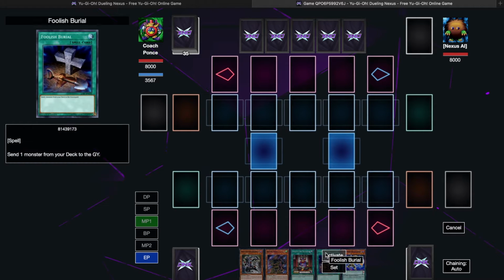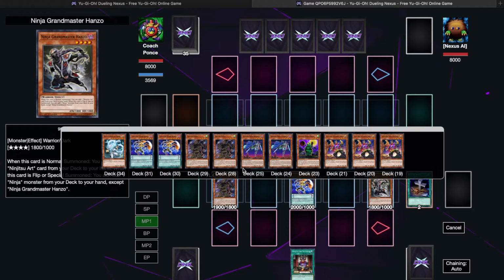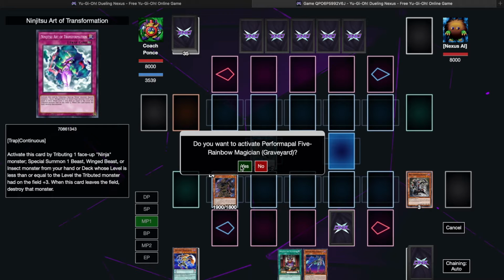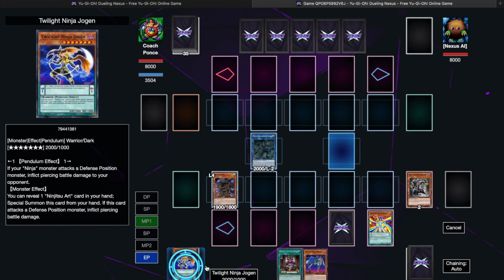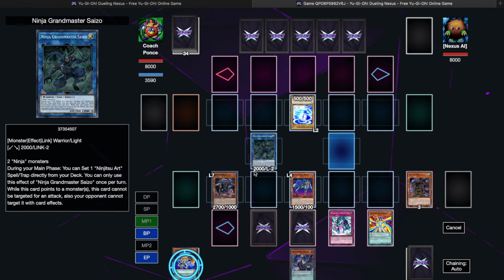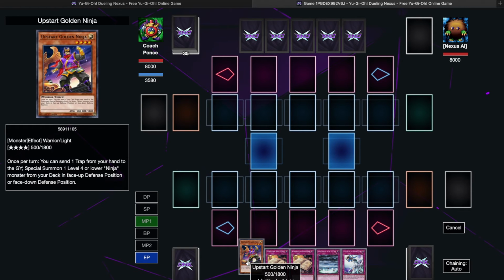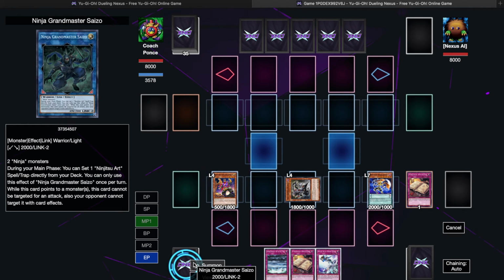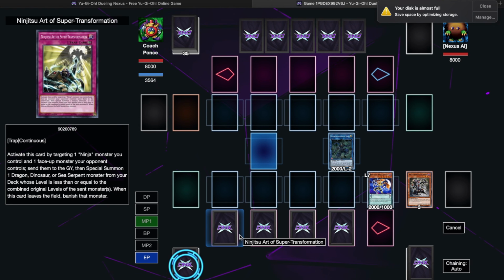NINJA COMBOS! EXAMPLE WITH BAD HAND